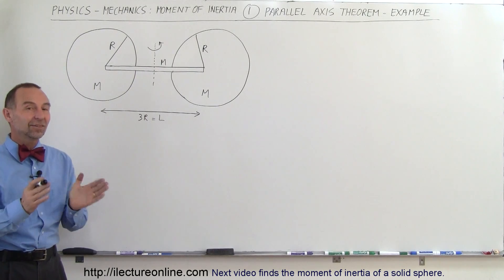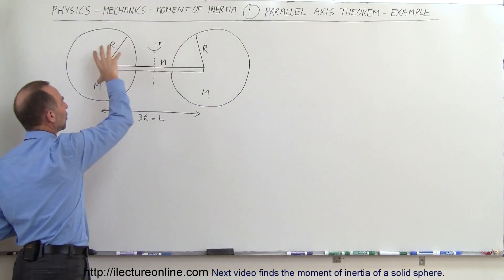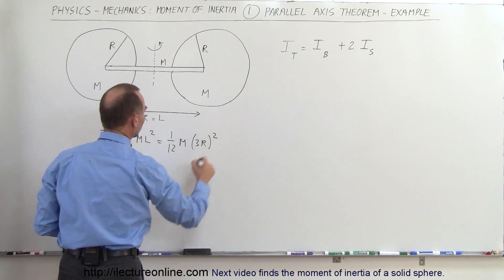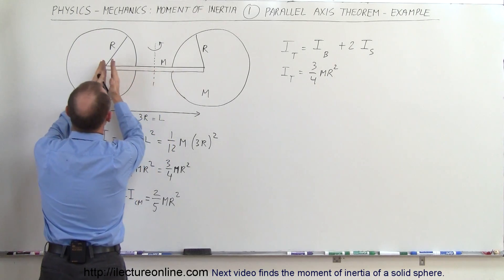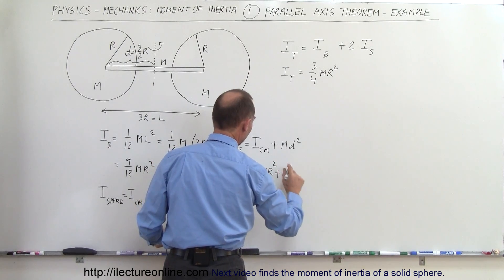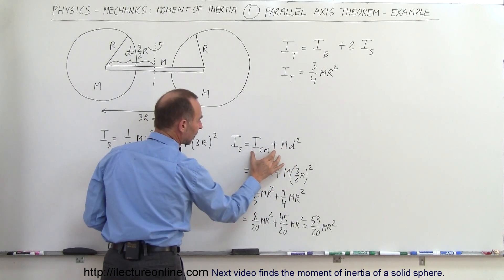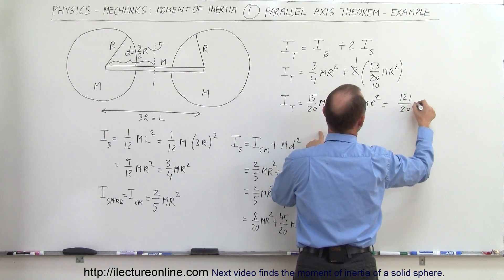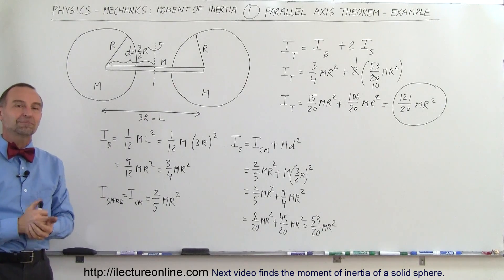Physics 12 Moment of Inertia (1 of 7) Parallel Axis Theorem: Example 1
In this video I will find the moment of inertia of 2 spheres connected by a rod rotated about the center of the rod.